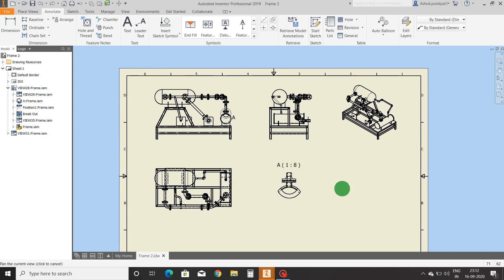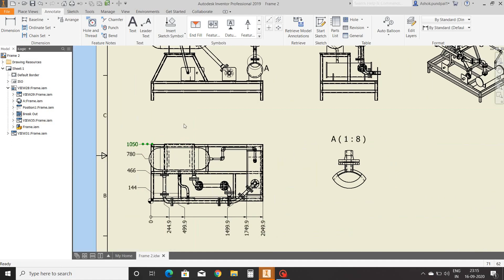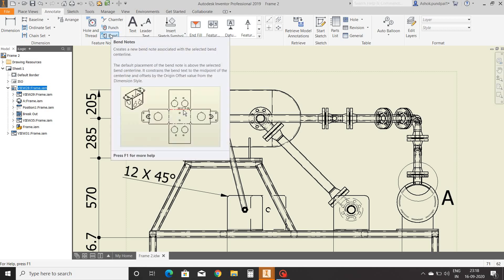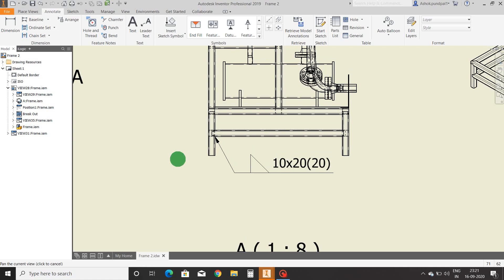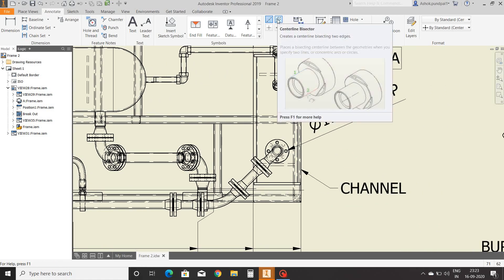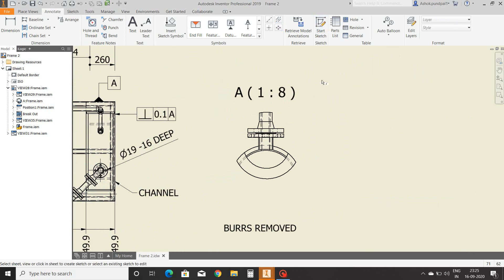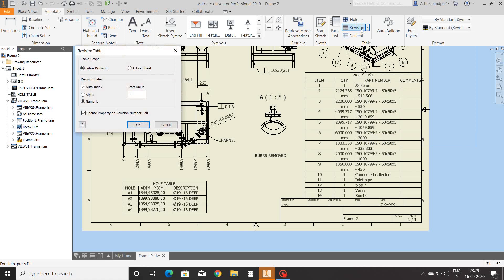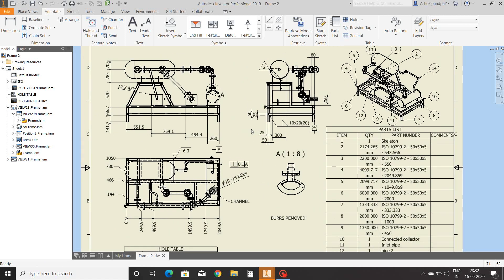Chapter6- Basics of 2D Drafting Part 2 in Autodesk Inventor by Ashok Pundpal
In this video, you will learn the basics  of 2D drafting in Autodesk Inventor, how to add commands for various types of drafting.

Drafting helps Manufacturers to understand what are the manufacturing processes apply to manufacture the parts with exact specifications and tolerances.